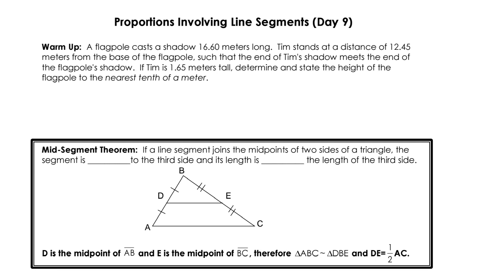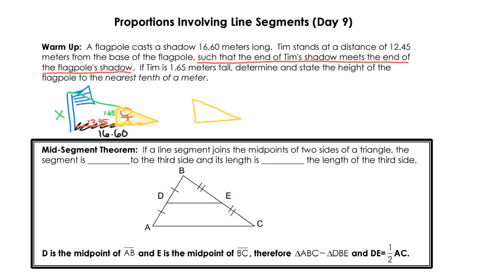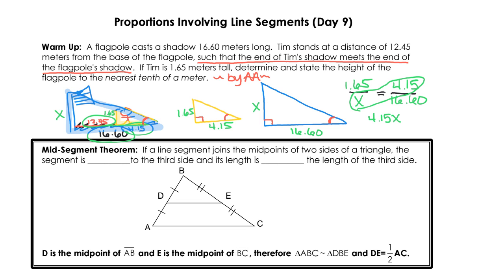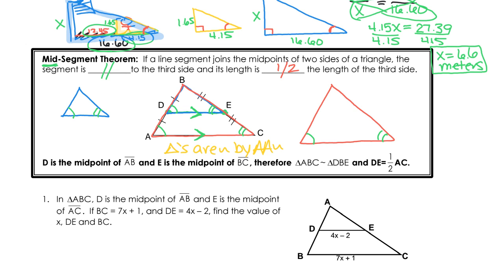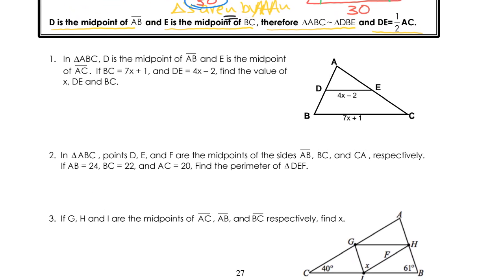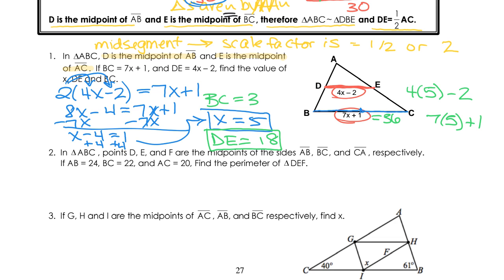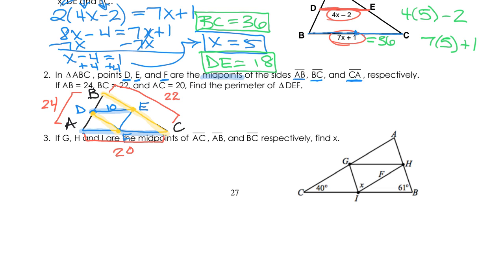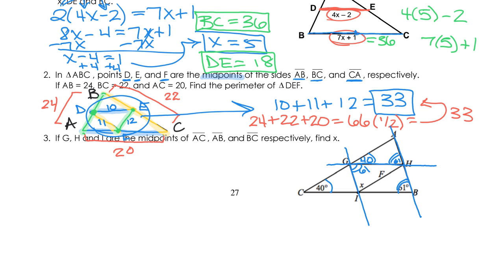Geo Unit 7 Day 9 Notes (1)